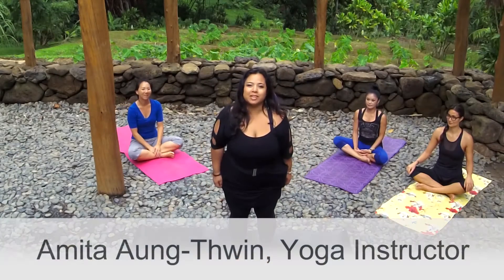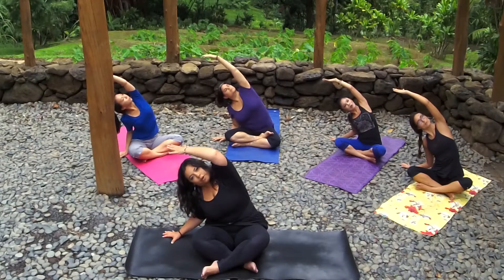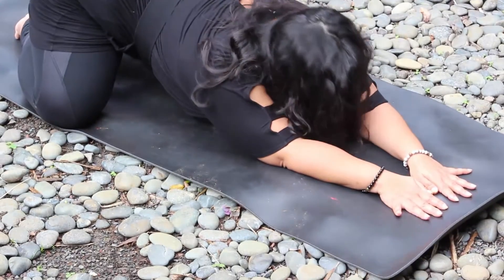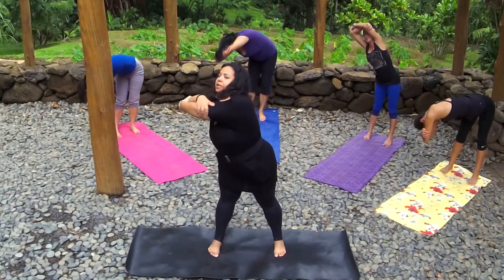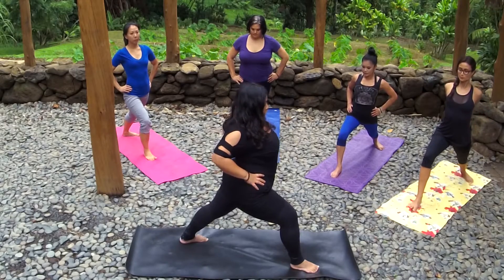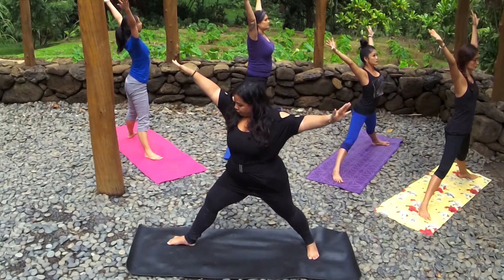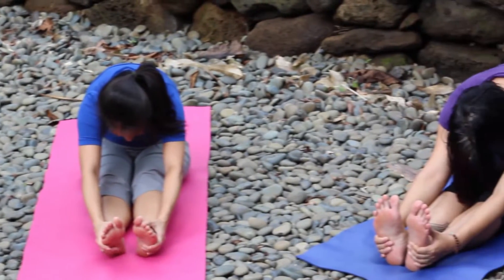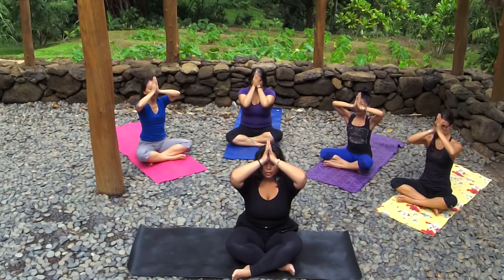Well-Being Hawaii: Beginner Yoga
Ever feel as though yoga is too intimidating or difficult for someone who is not very flexible to begin with? In honor of September being National Yoga Month, Amita Aung-Thwin, HMSA employee and certified yoga teacher guides us through a short, simple beginner session that almost anyone can do with modification.